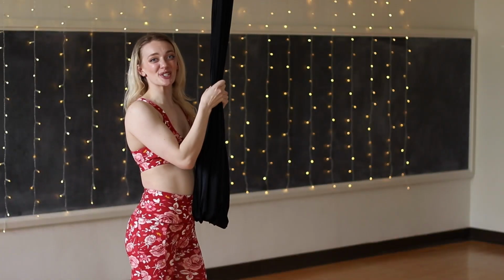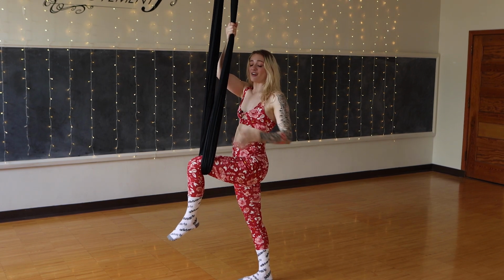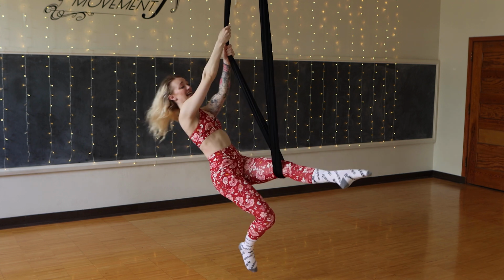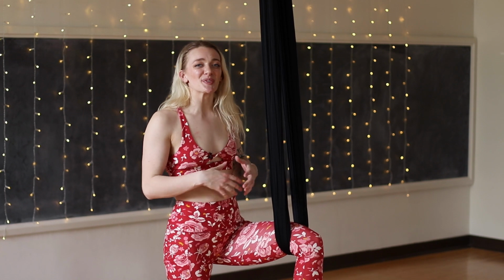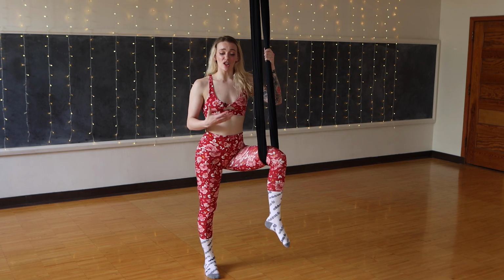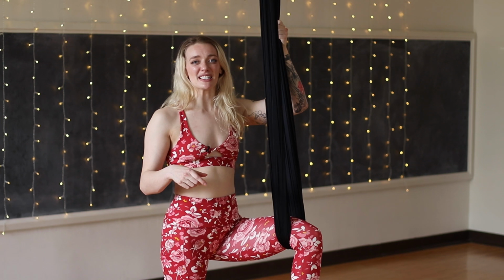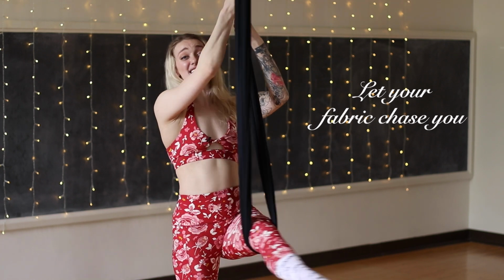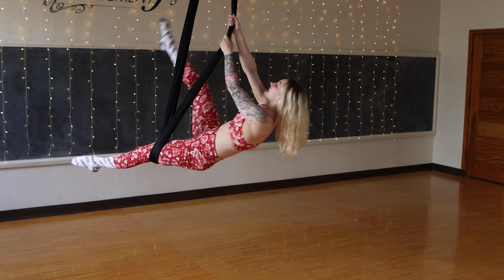Tips Spinning on the Aerial Hammock With Control | Hammock for Beginners | Just the Tips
Are you spinning out of control with your fabric? Check out these important details to find your control and how and feel like a pro in that spin.

- hand & shoulder placement
- leg placement
- direction in your takeoff

What other tips would you like to see? Please drop us your ideas in the comments!

Come DANCE with us, Darling! How will YOU Dare to Move?

Video Produced By:
The Video Allies